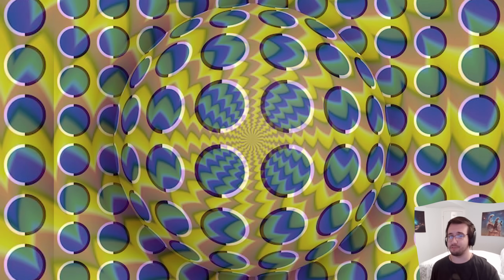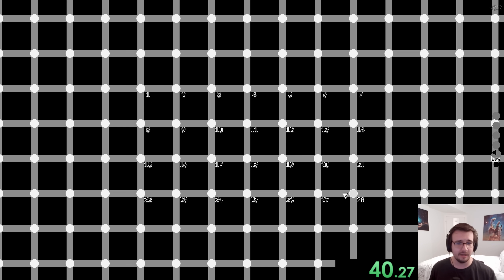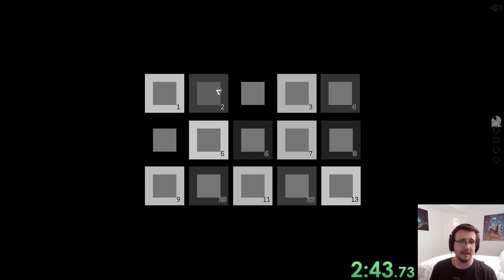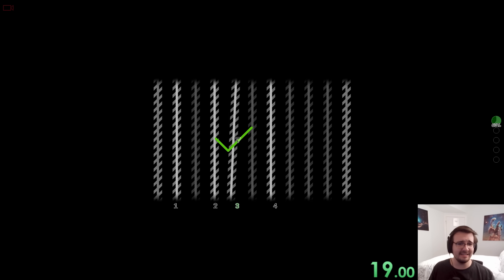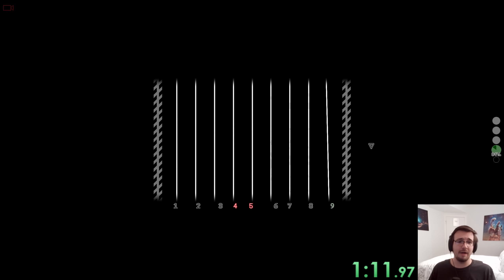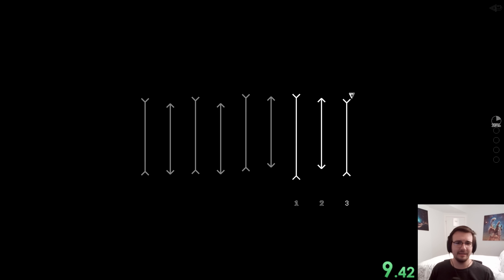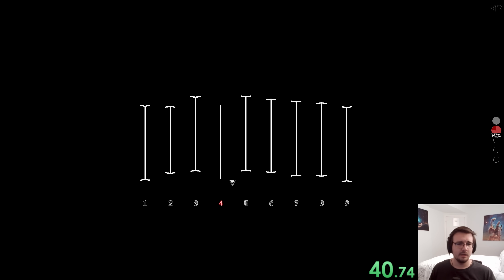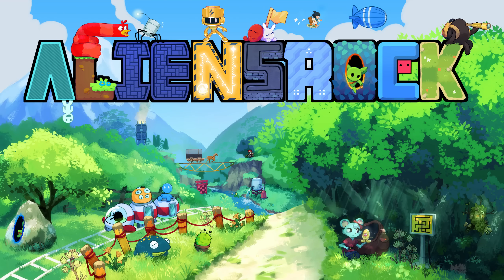The Solution Is Extremely Subtle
Fake Illusions First Look - a game based on optical illusion pictures, except in this game, the thing you visually hallucinate is actually happening, and you need to spot it. Cool stuff.